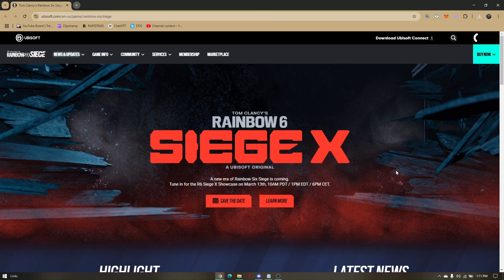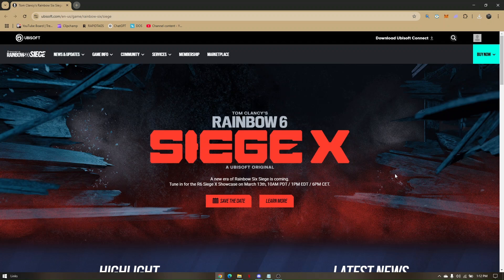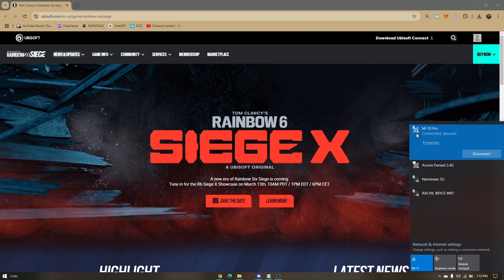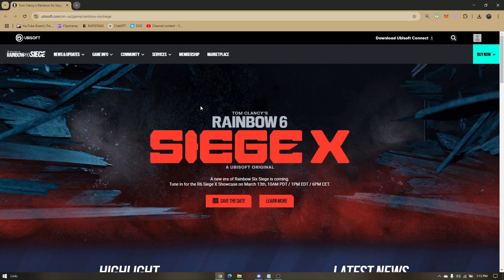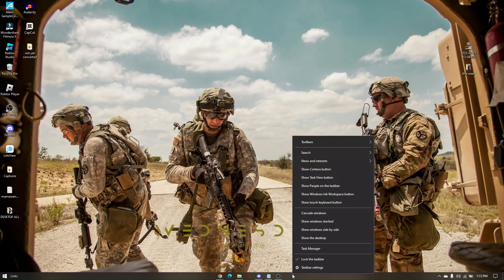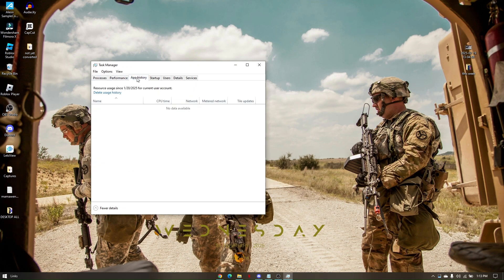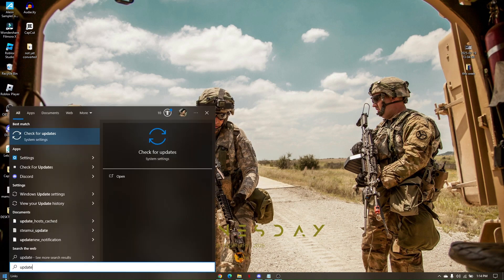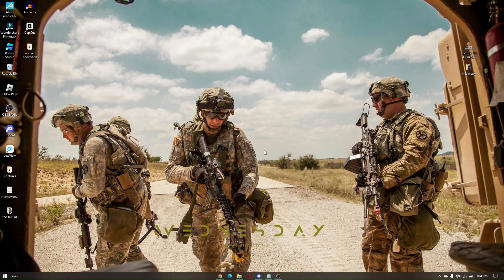HOW TO FIX RAINBOW SIX SIEGE CRASHING PC 2026! (EASY FIX)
In this video, I am going to show you how to fix Rainbow Six Siege crashing on PC in 2026 with a full step-by-step guide. Whether your game is crashing on startup, during matches, or randomly freezing, I will walk you through the best solutions.